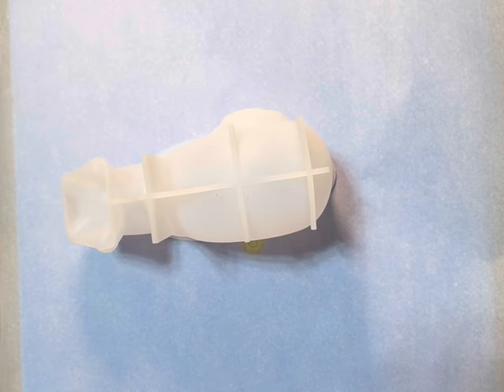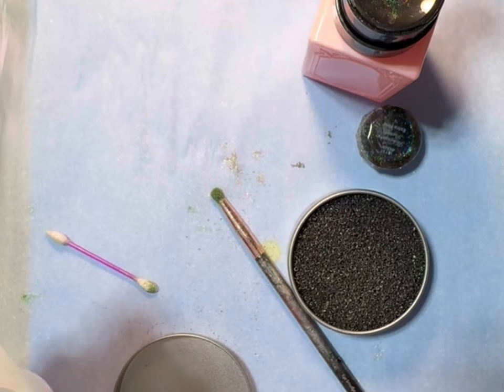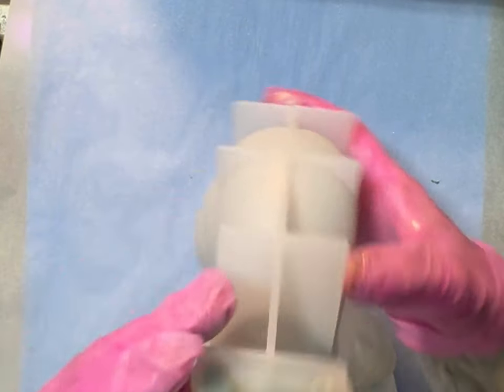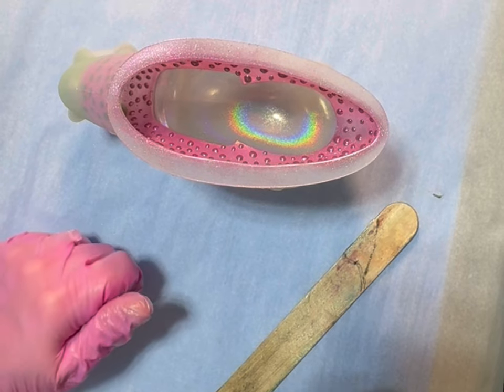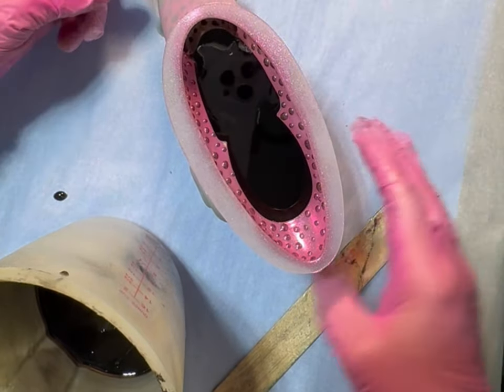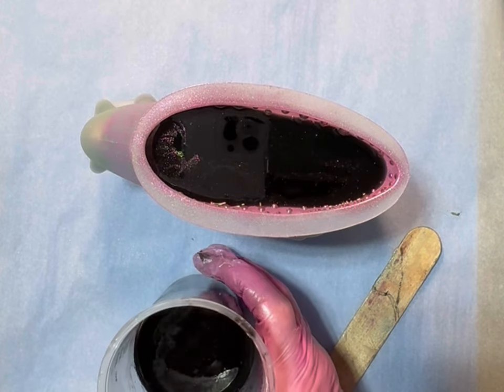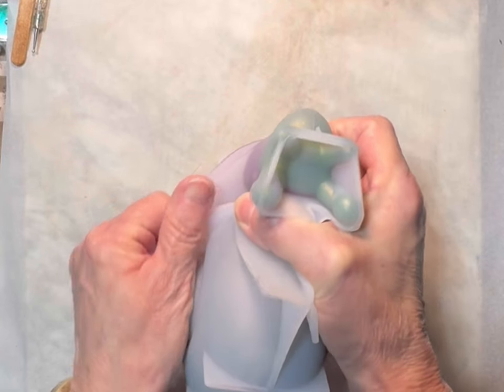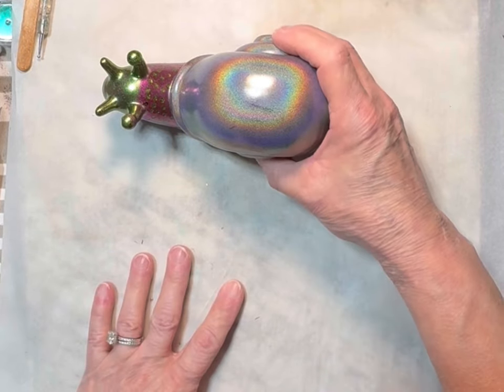#41 The CUTEST Resin Snail